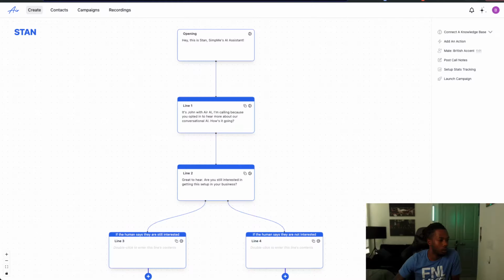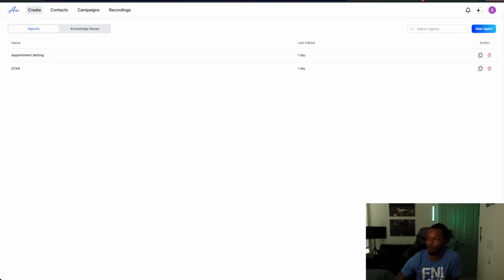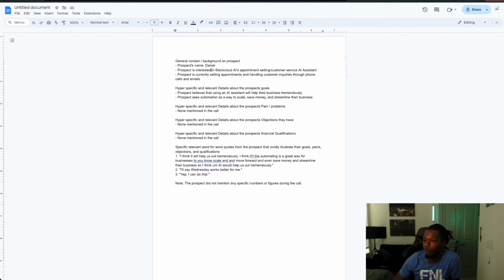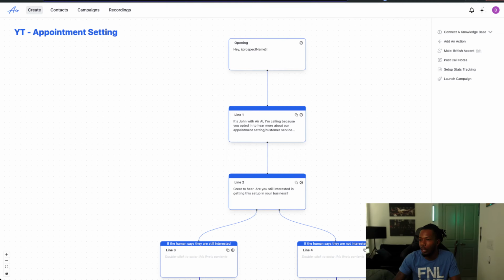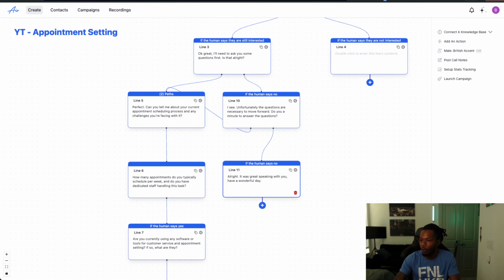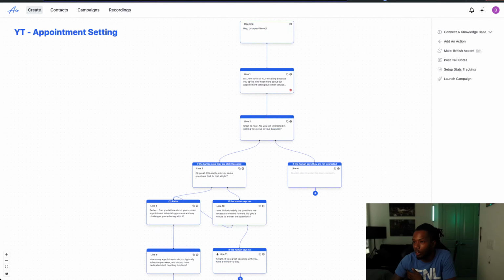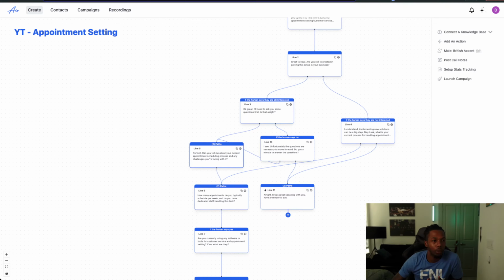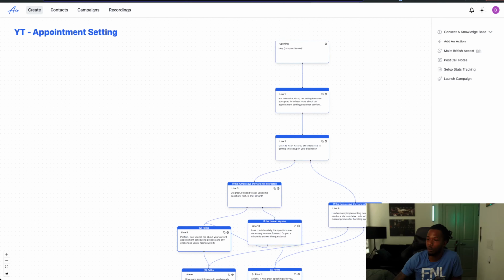Building a Voice AI Assistant LIVE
Watch as we create an appointment setting AI Assistant.